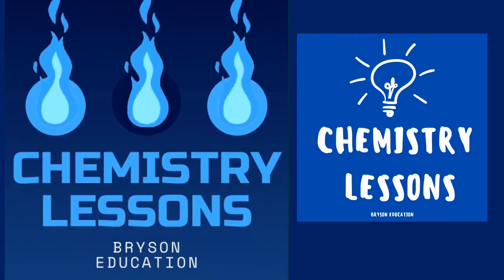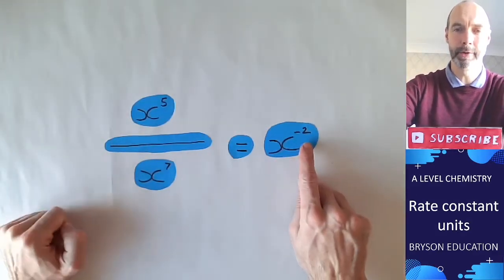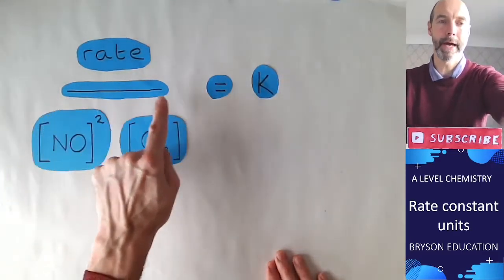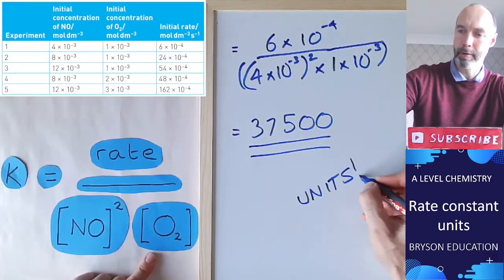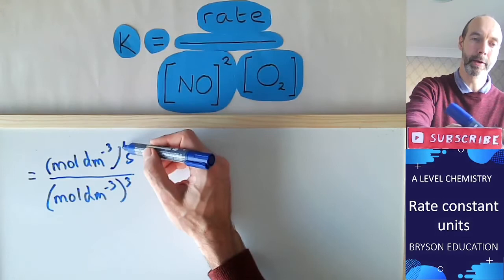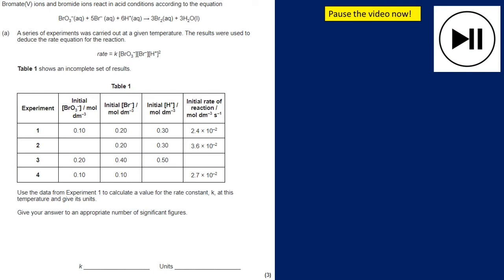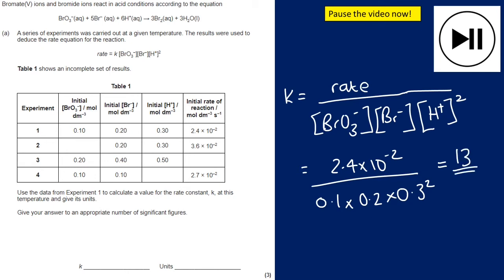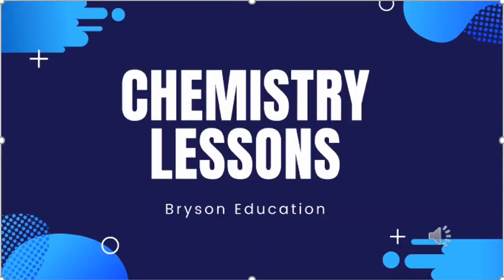A Level Chemistry - Rate constant units using rate equation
AQA OCR A level Chemistry the rate equation, how to deduce units and calculate rate constant k